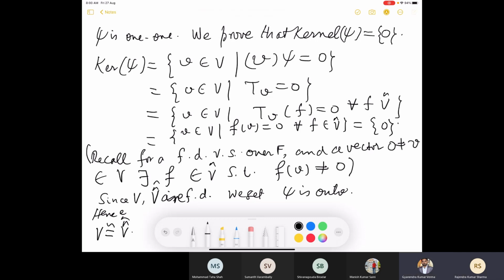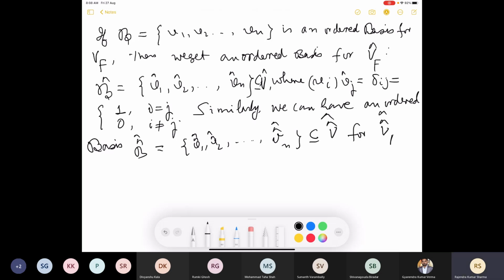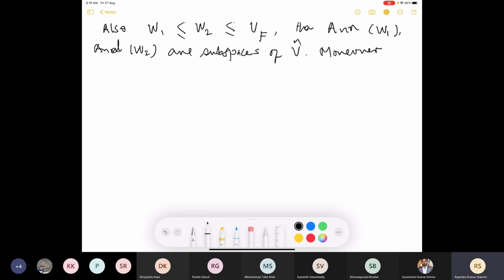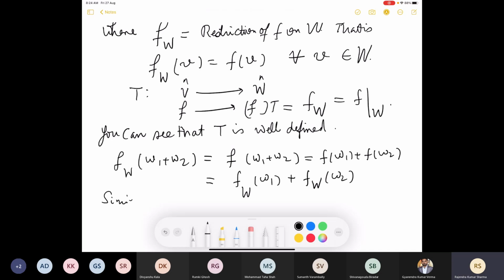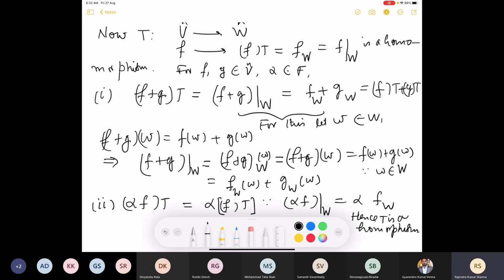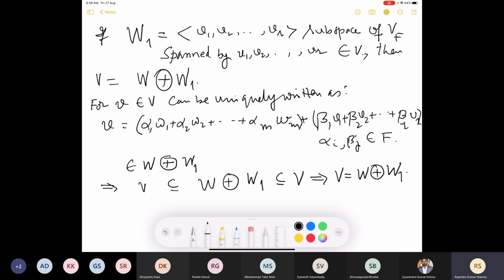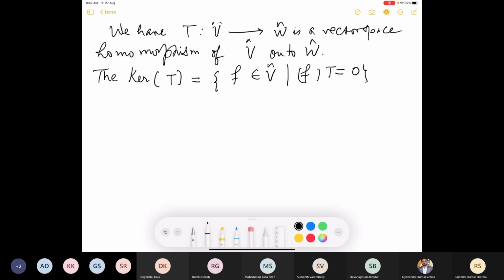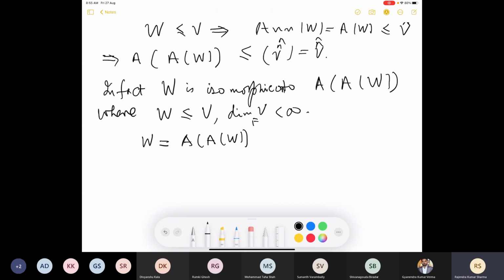Lecture 9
M.sc (Mathematics)